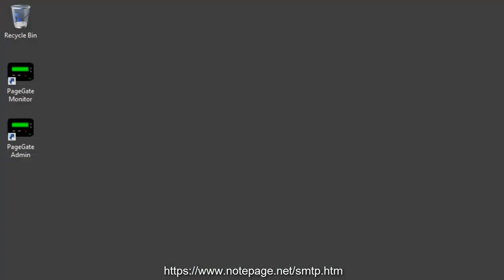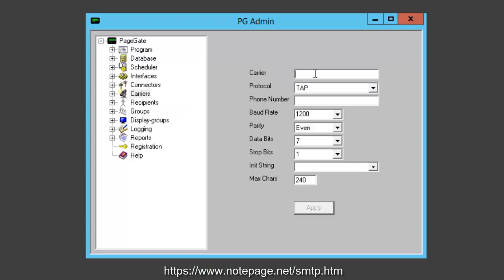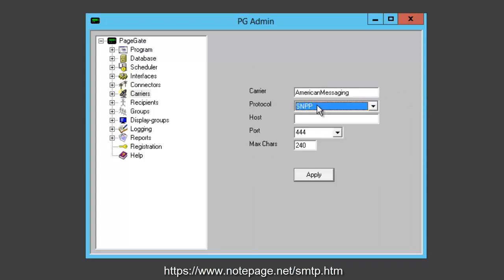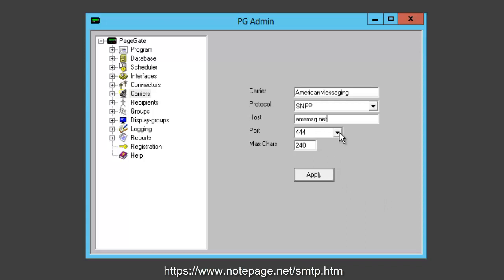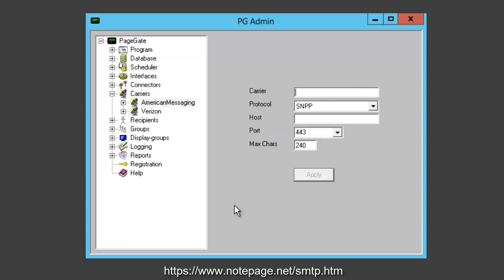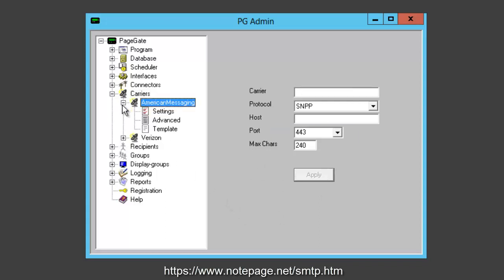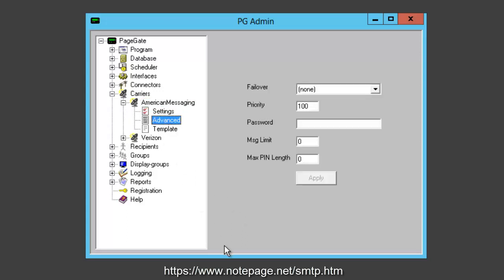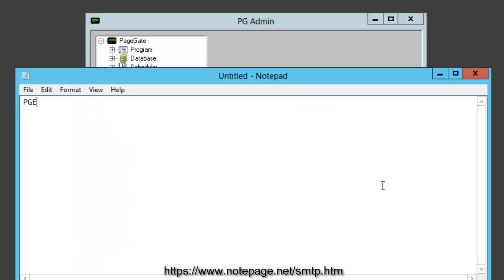How to Setup and Configure SNPP Carrier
Software to send text messages and SMS alerts using SNPP. Steps to setup simple network paging protocol in PageGate software.